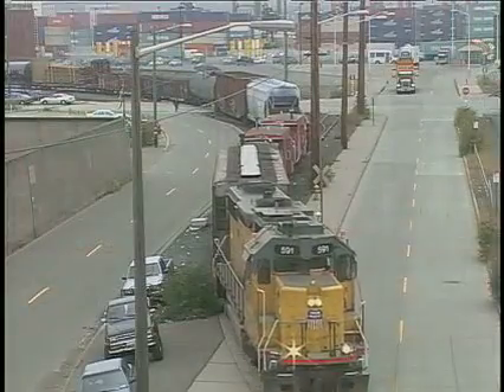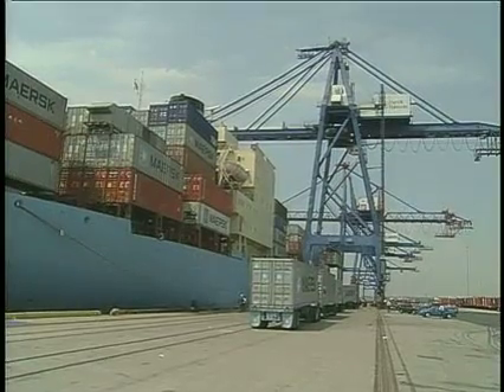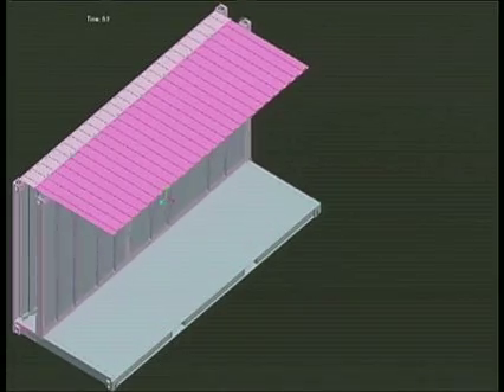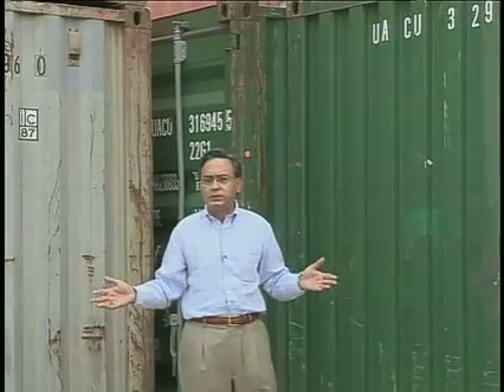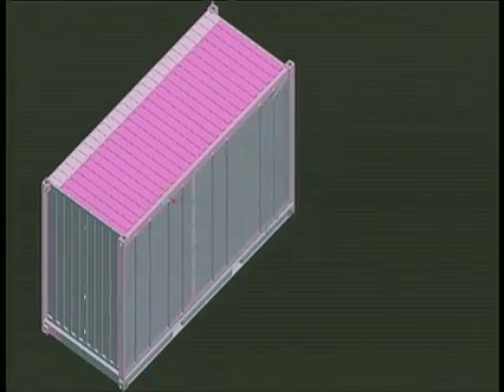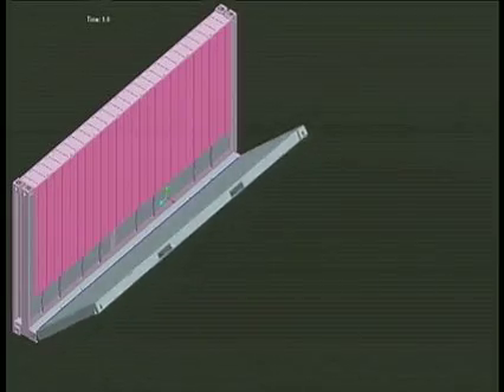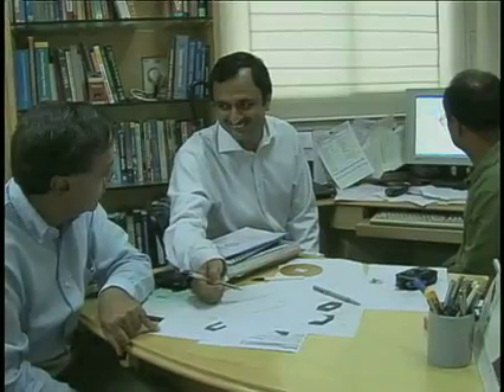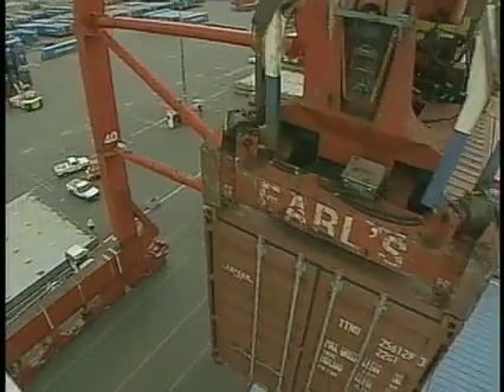Indian Develops Foldable Shipping Container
One of the most visible examples of regional trade imbalances are the millions of empty shipping containers heading back to Asia from other parts of the world. Storing and moving such cargo containers takes up valuable space on docks and on ships. And this  wastes energy, causes pollution and costs money. VOA Correspondent Steve Herman reports from New Delhi that an Indian invention could eventually cut in half the total volume of empty containers shipped.